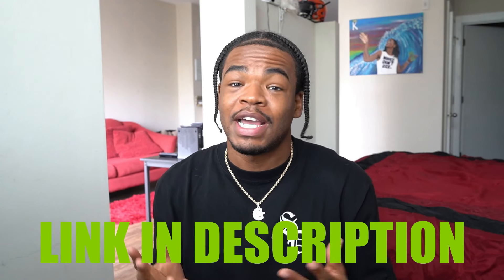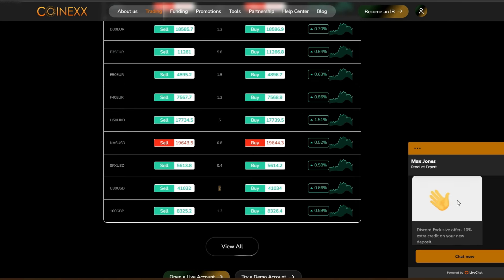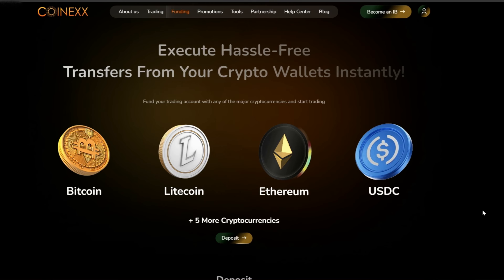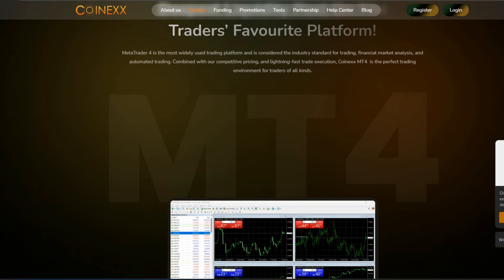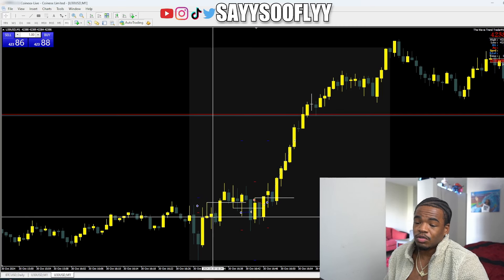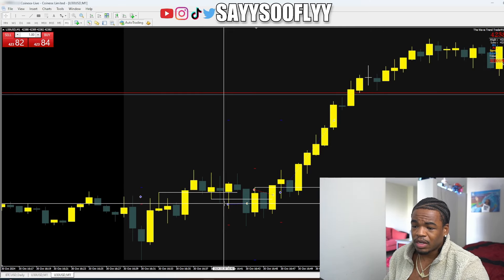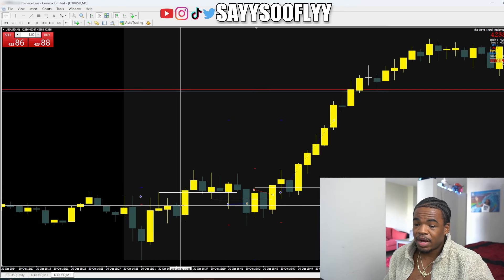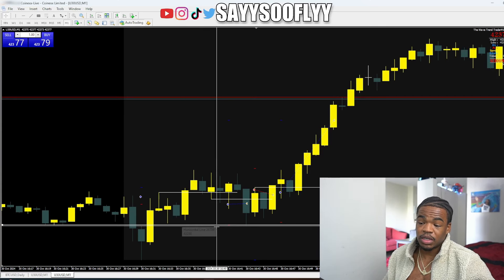Live Day Trading Making $2,432 in 5 Minutes